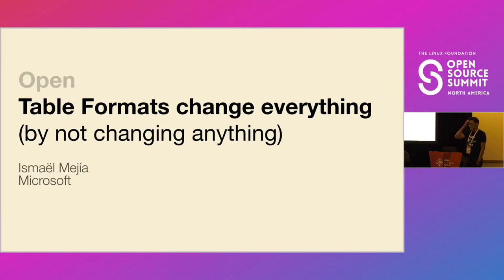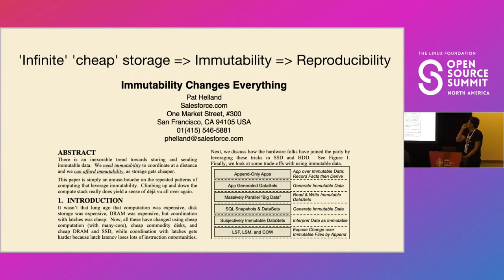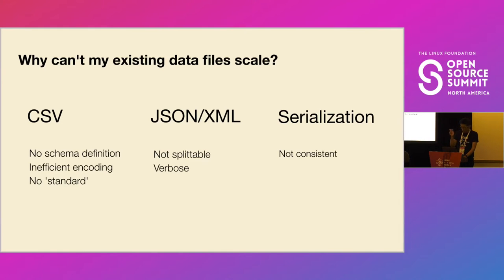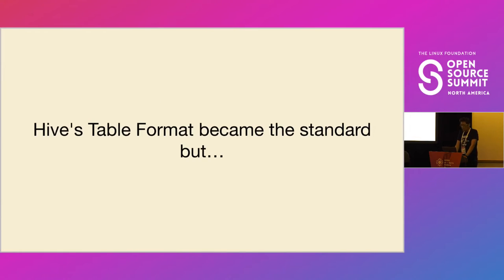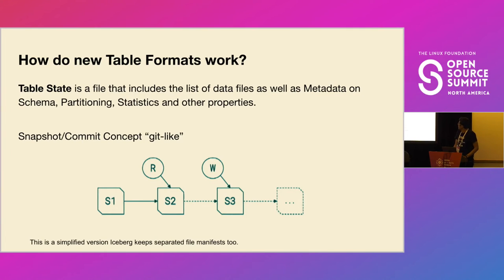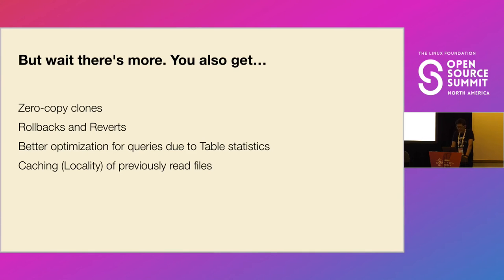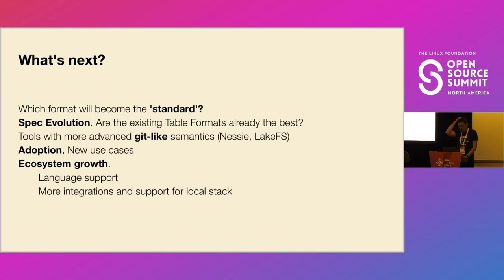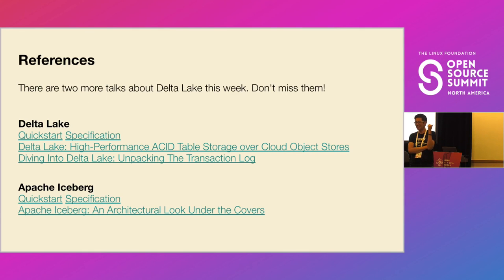Table Formats Change Everything (By Not Changing Anything) - Ismaël Mejía, Microsoft